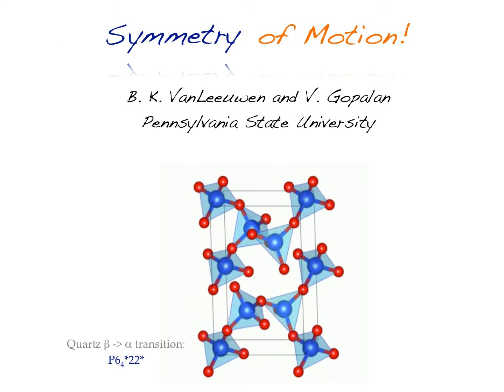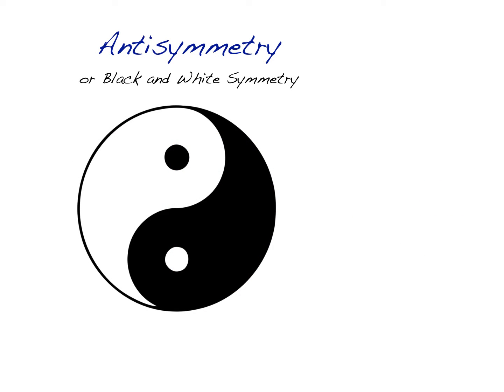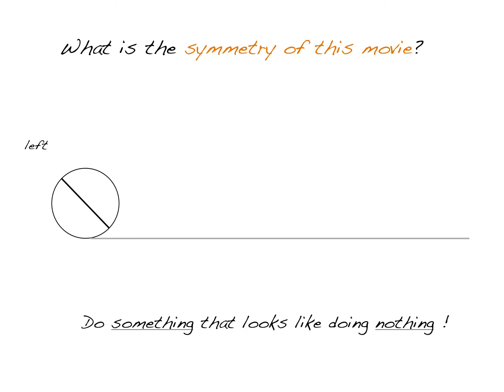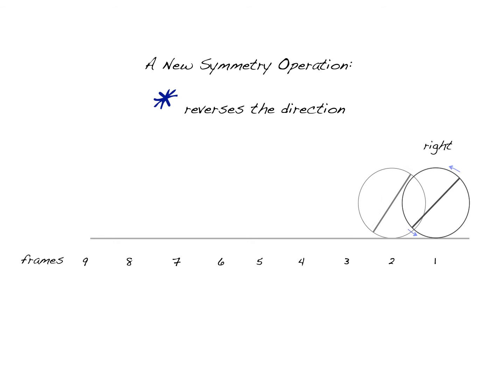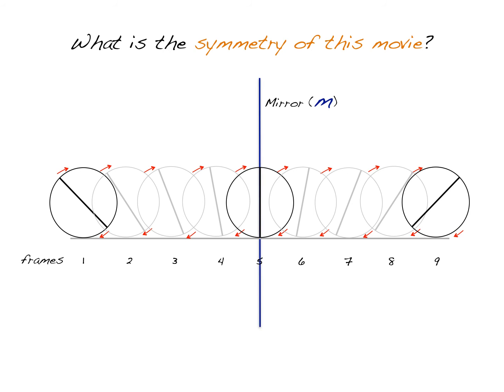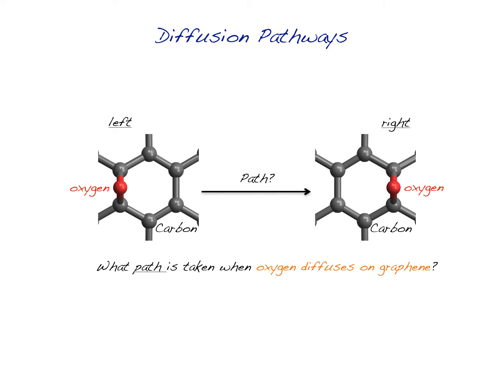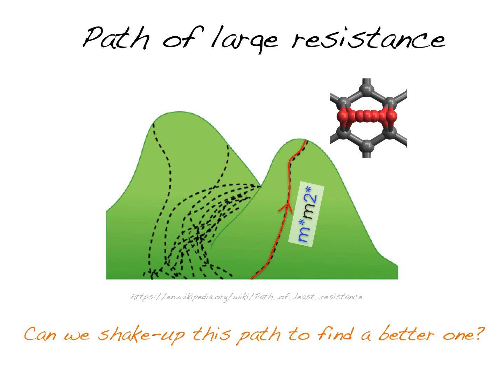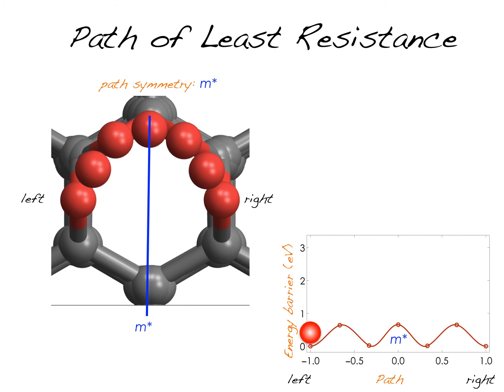Hidden Symmetry of Motion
A new type of symmetry operation developed by Penn State researchers has the potential to quicken the search for new advanced materials that range from tougher steels to new types of electronic, magnetic, and thermal materials.